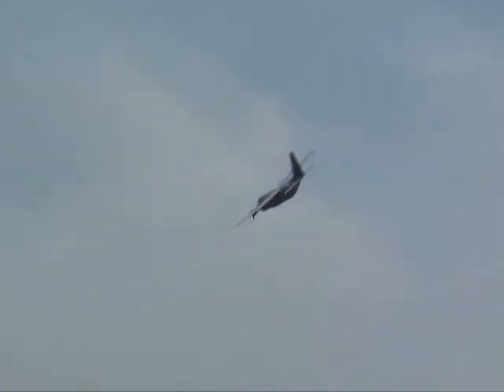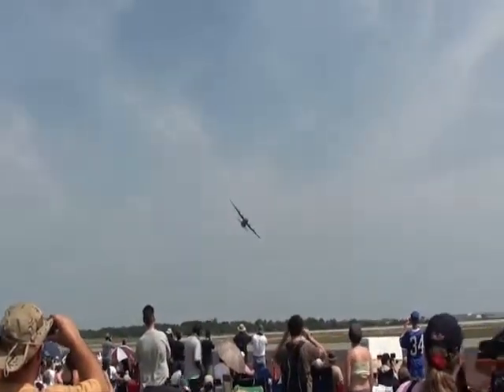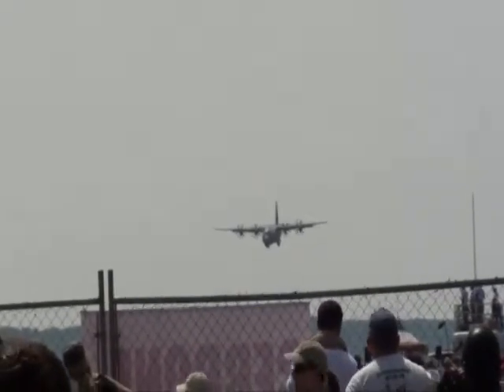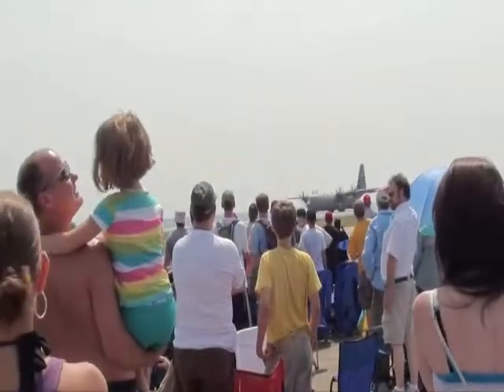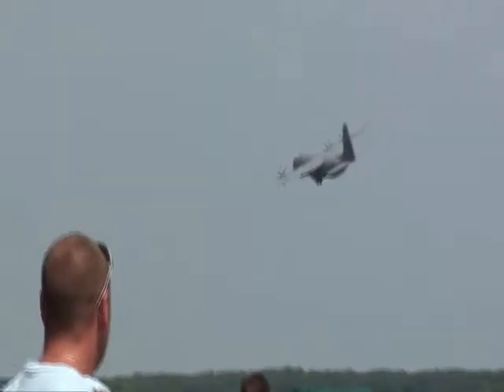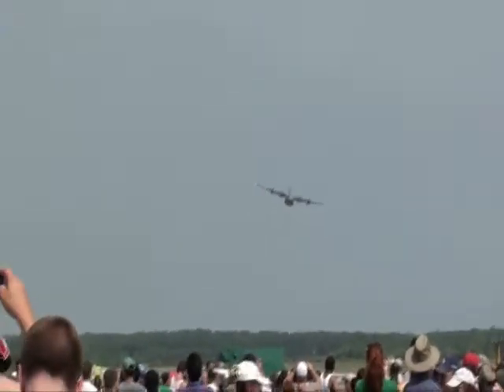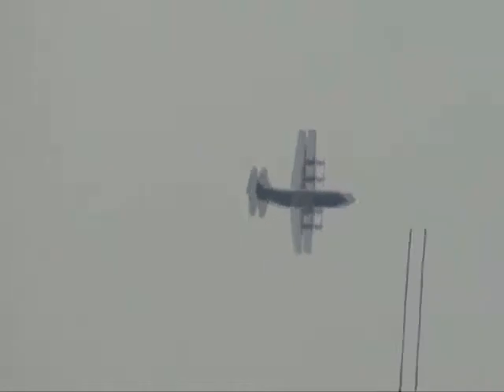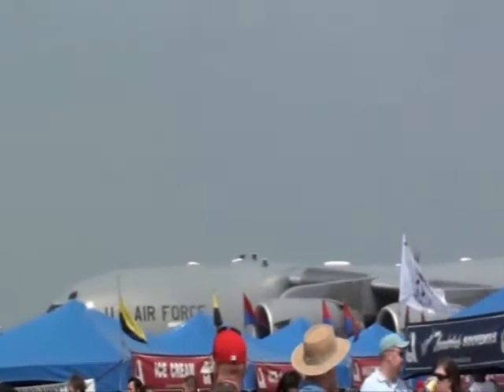2010 Rhode Island ANG Air show- The C-130J Hercules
This video shows a C-130 Hercules at the Rhode Island Air National Guard Open House and Air show. I Hope You Enjoy.